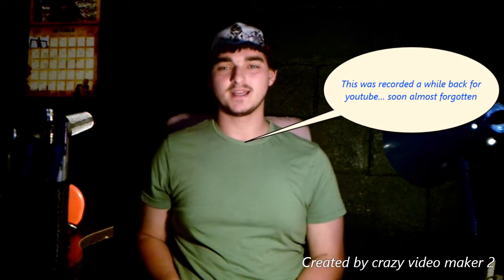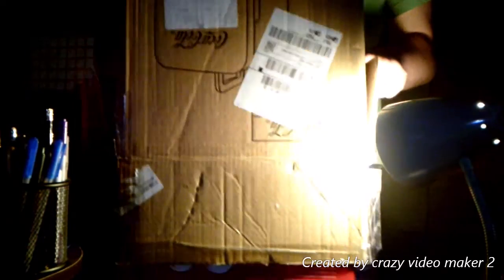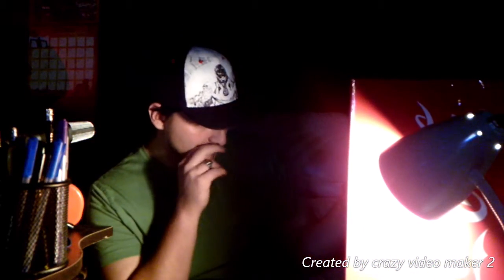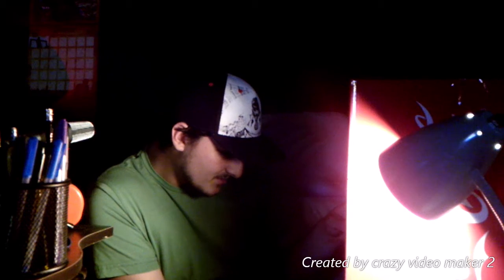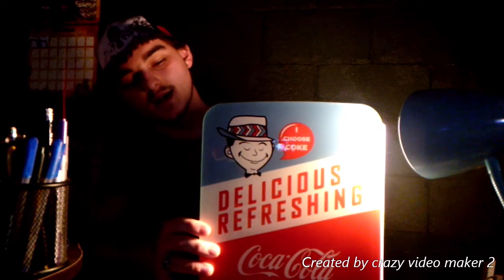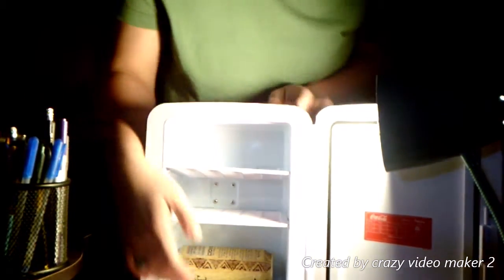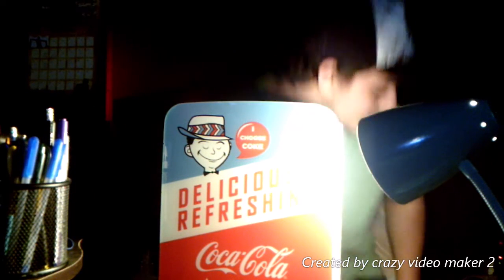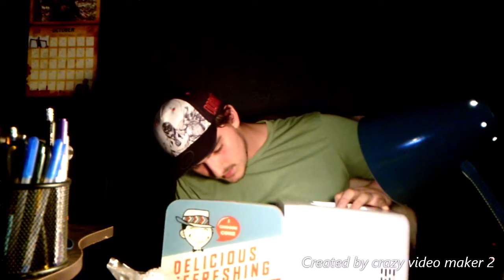THIS IS THE FIRST AND BEST MINI FRIDGE IVE GOTTEN YET